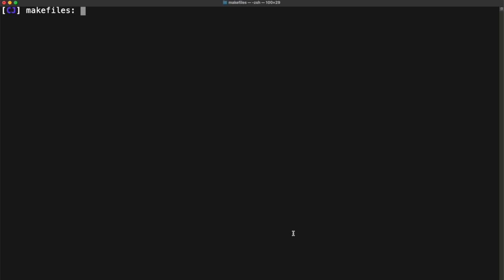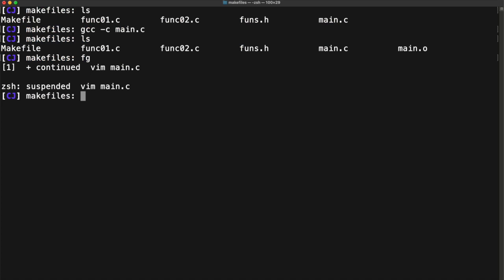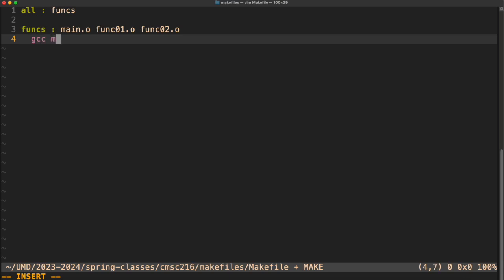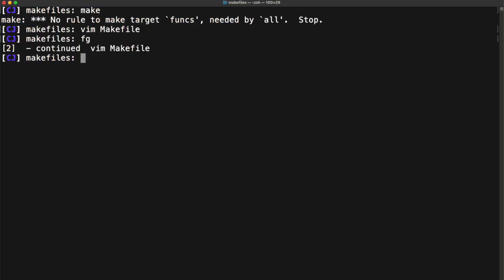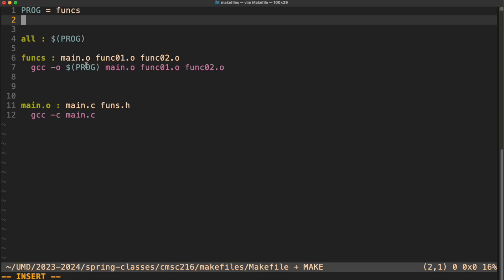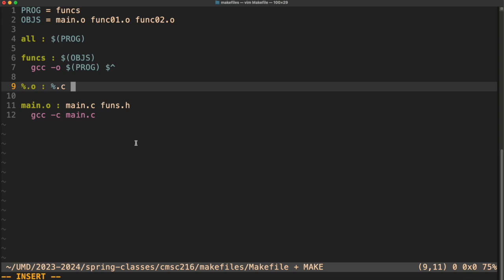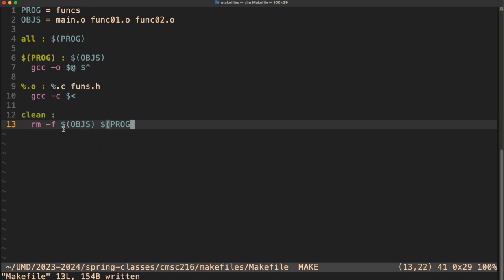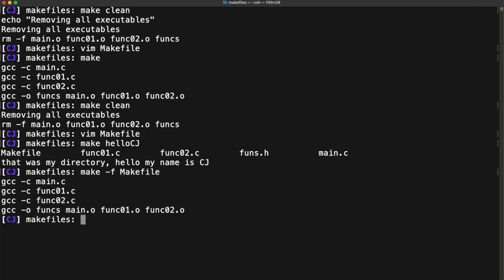CMSC216 4/9 Lab 10 Part 1